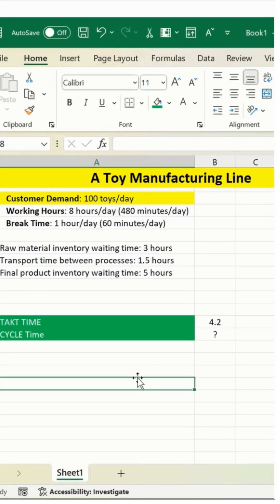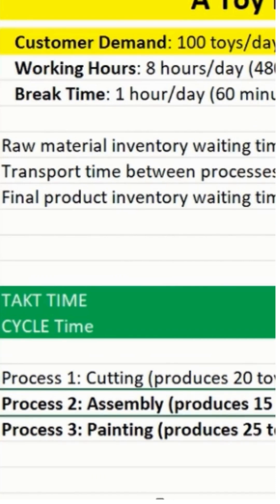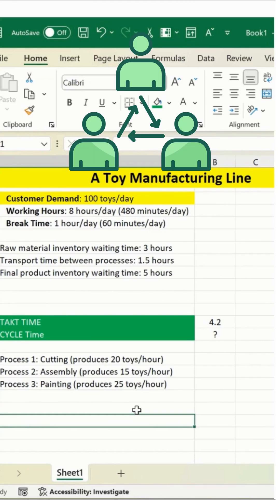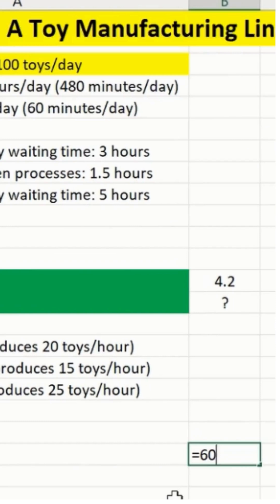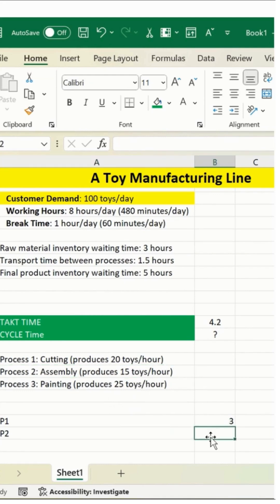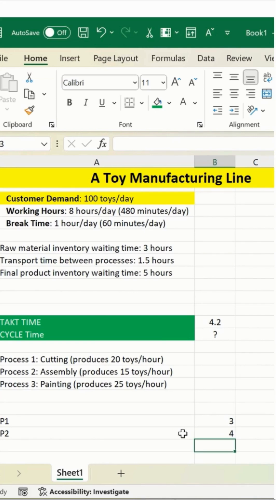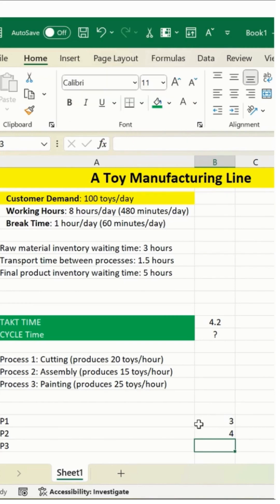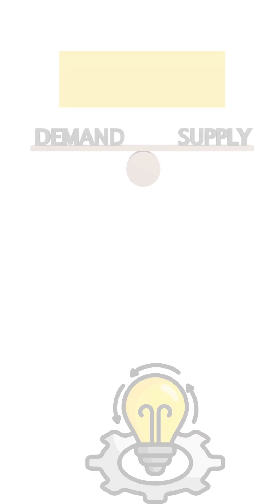Cycle Time Calculation in Excel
Cycle Time Calculation for Demand and Supply in Excel , Cycle time plays a crucial role in lean management and Six Sigma practices. By following this technique in Excel, you can improve efficiency and streamline processes. But how do you calculate it? What parameters should you consider?  On Discover Talent YouTube channel, we've already covered Takt Time Calculation—now it’s time to learn Cycle Time Calculation for your business. This method helps you stay agile and adds value to your operations. Whether you’re in supply chain management, manufacturing, or any other industry, the knowledge can be applied to your domain with ease.

We’re here to guide you every step of the way. Learn, grow your skills, and boost your brainpower with us!